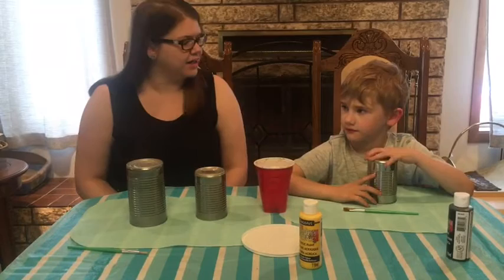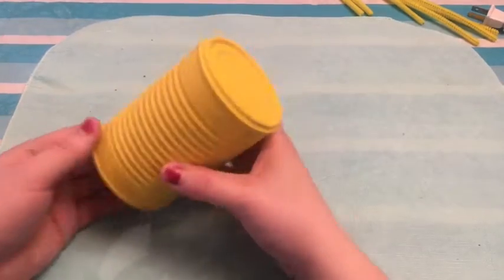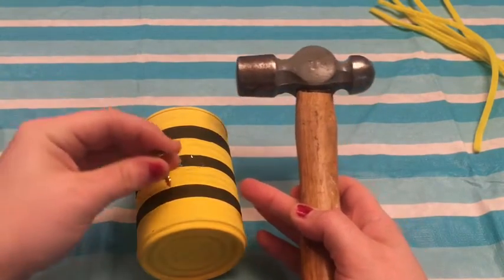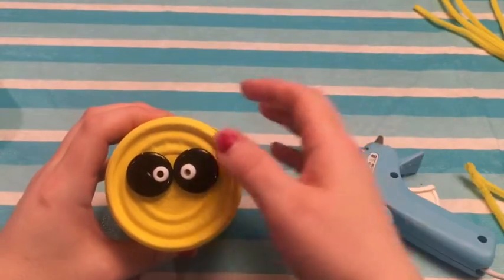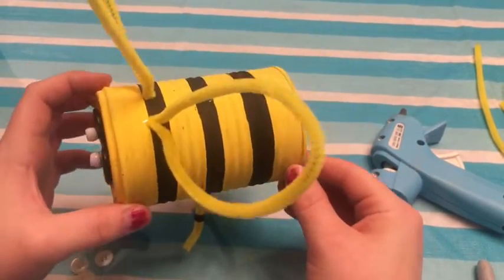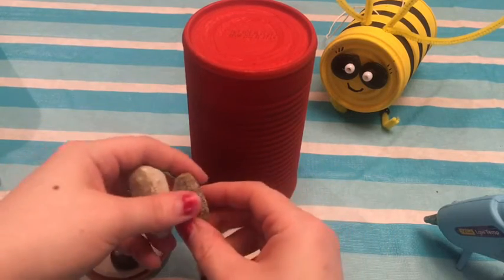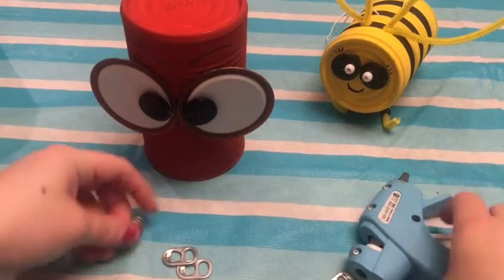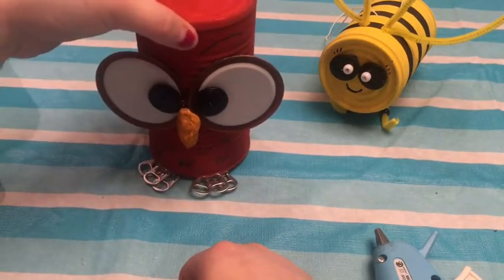Virtual Earth Day Tin Can Animals @ Yellow Grass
Brandi & Noah demonstrate step by step how to make Tin Can Animals in celebration of Earth Day! A great way to up-cycle your recyclables. We encourage everyone to share a photo of your finished craft below.